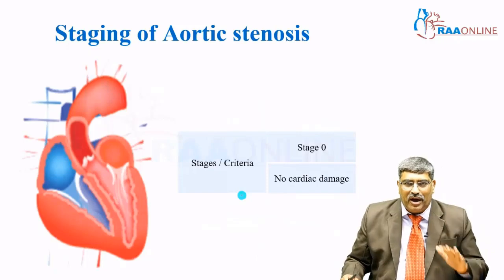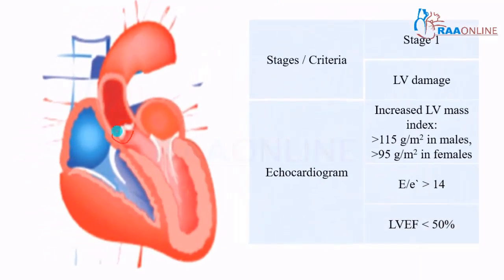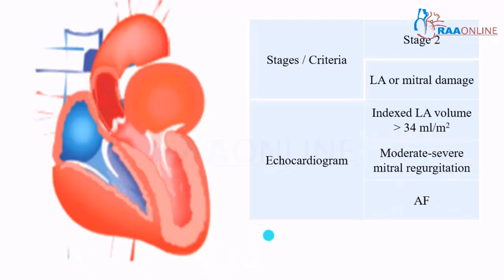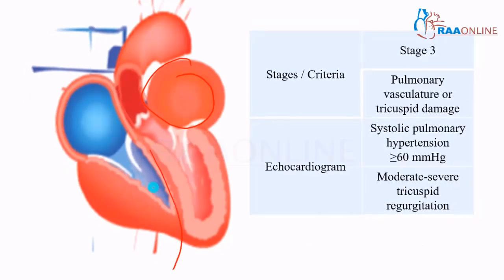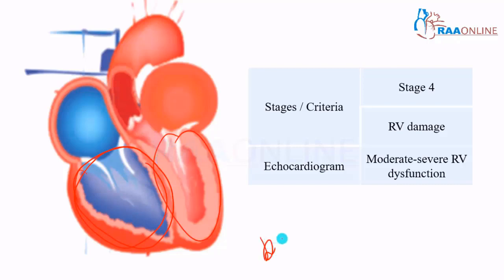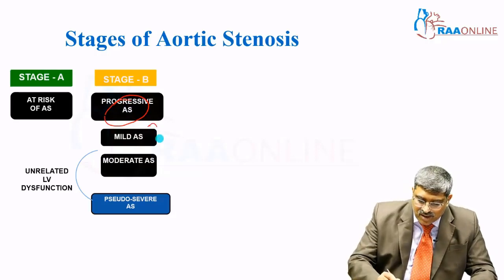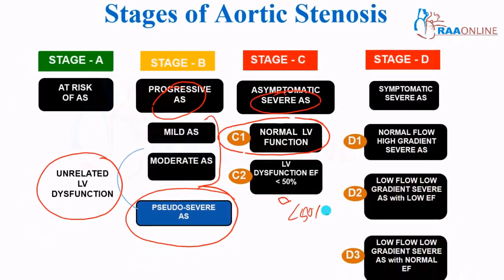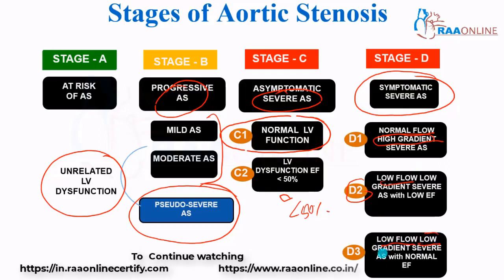Anesthesia for Patients with Aortic Stenosis